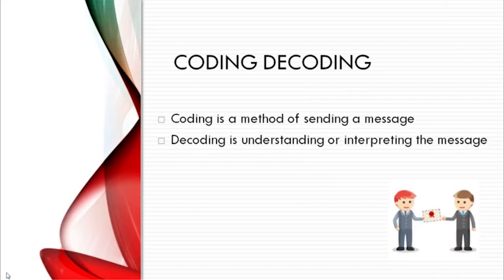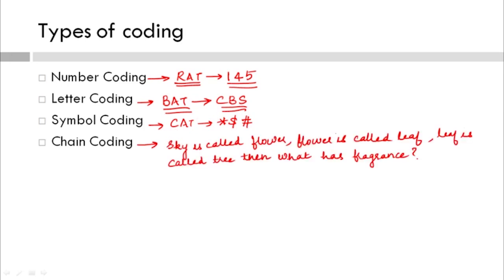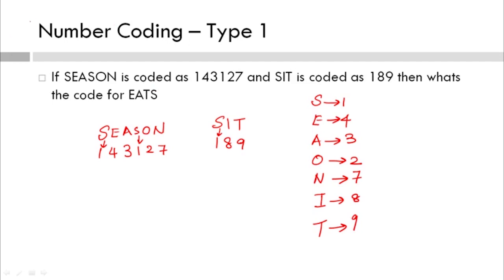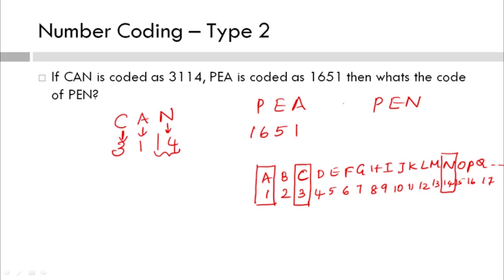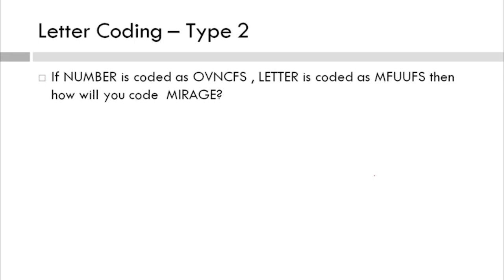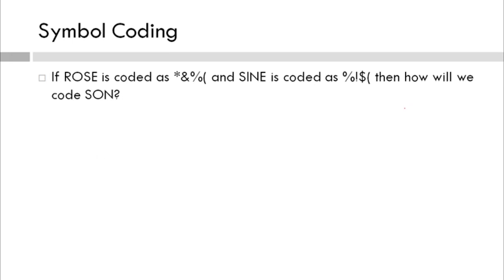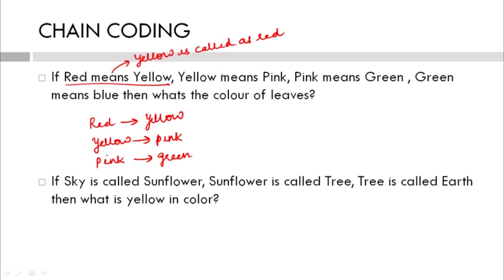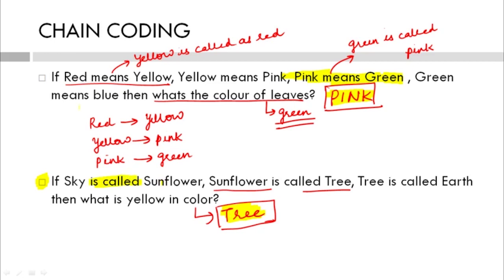Coding Decoding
In this video we will discuss the topic coding decoding and understand the types of questions that you can expect from this section. We will also discuss a few questions from this topic.